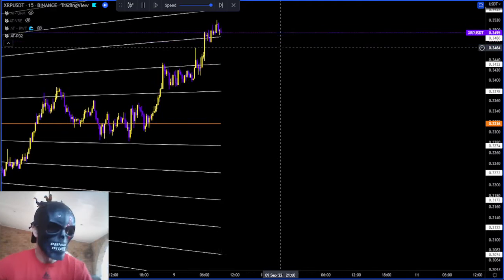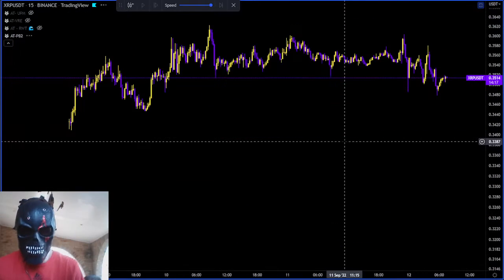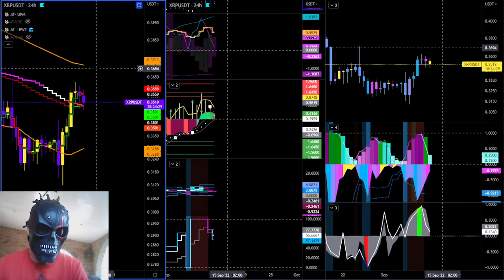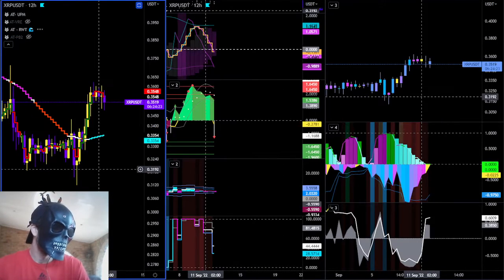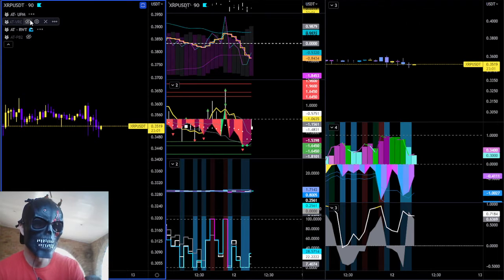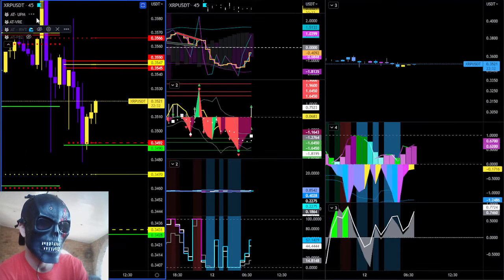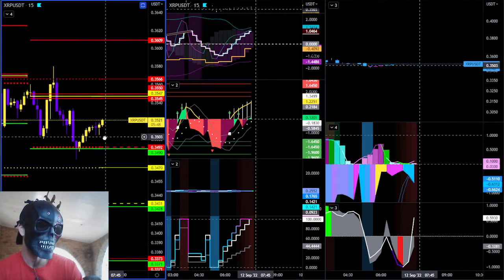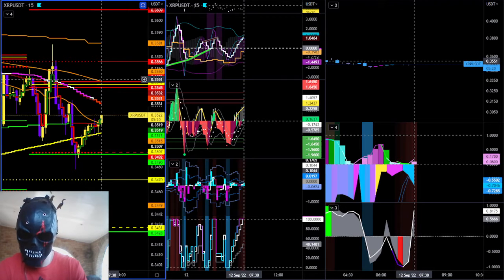XRP Monday Open & Weekly Punishment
Market structure.
Shannon Entropy.

Cryptocurrency, Cryptocurrency Trading